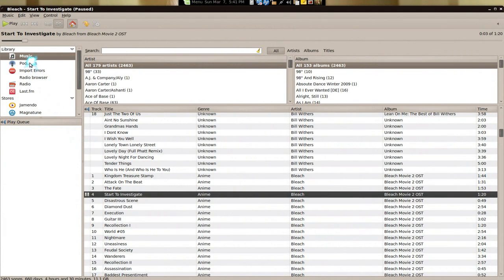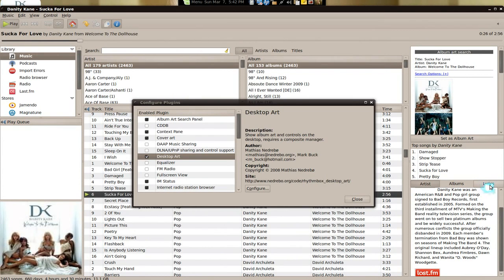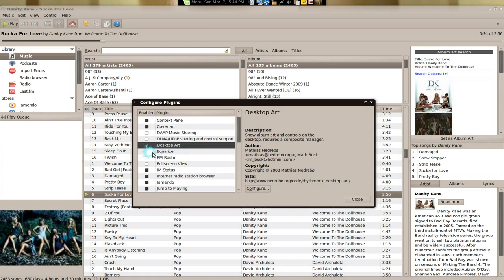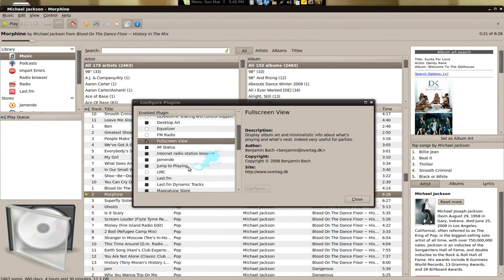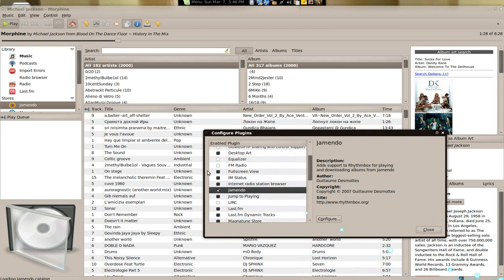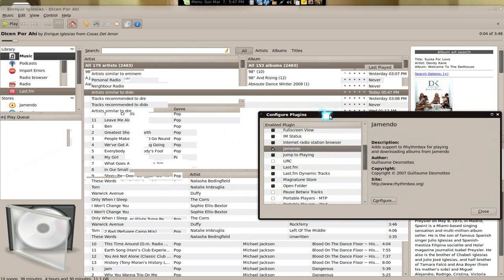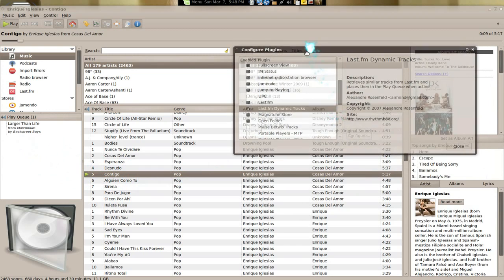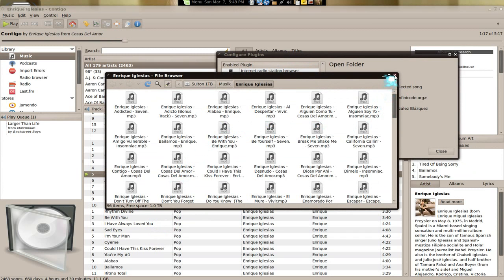Rhythmbox Plugins Part 1 - Linux Mint 8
Contents
10 Band Equalizer
Alarm Clock (I)
Alarm Clock (II)
CDDB
Count In
D-Bus events
Desktop Art
Edit File
Full Screen UI
gUPnP plugin
Internet radio browser plugin
Jump to playing
Last Rhythm
Last.fm queue
LCDproc plugin
Now Playing Clipboard
Now Playing XML
Open Folder
Pause After Track
Play Album
Rbpitch
Record Radio Streams
Remuco
Resume on restart
RhythmToWeb
Rhythmweb
Rhythmote
Screensaver Play/Pause
Skype plugin
Skype Mood plugin
TasteKid Music Recommendations
Telepathy Music Sharing
Titlebar plugin
Twitter plugin
USync plugin
Youtube browser
Youtube clips
Album art search